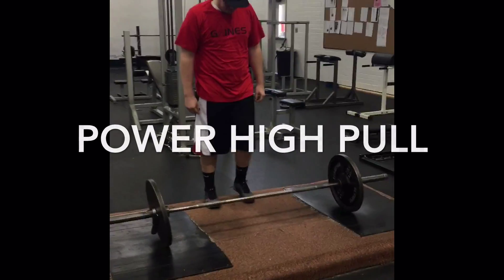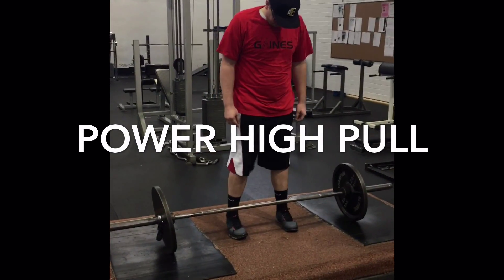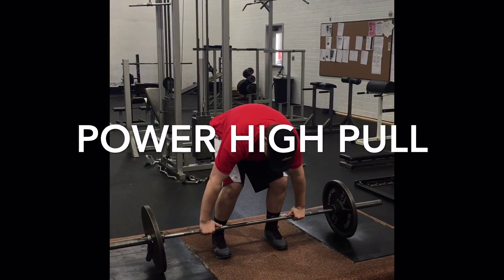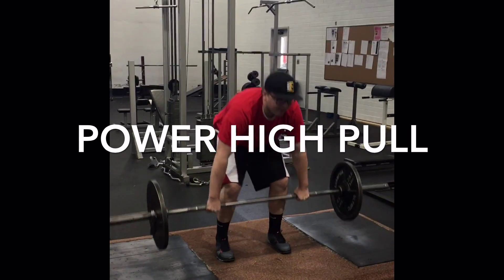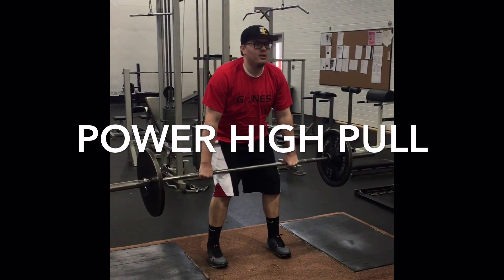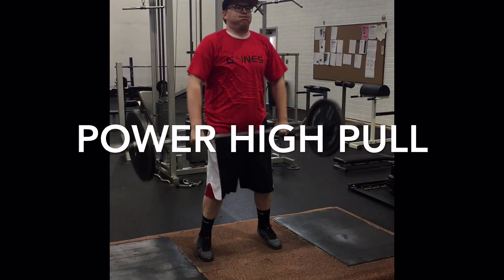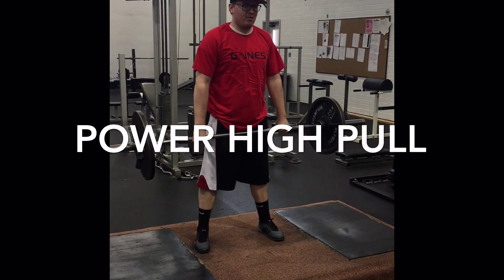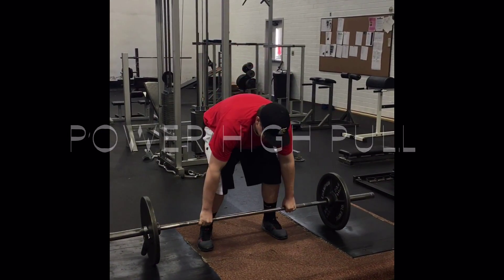Power High Pull